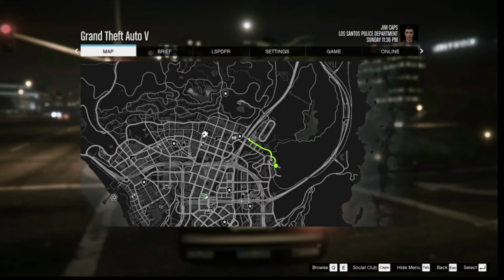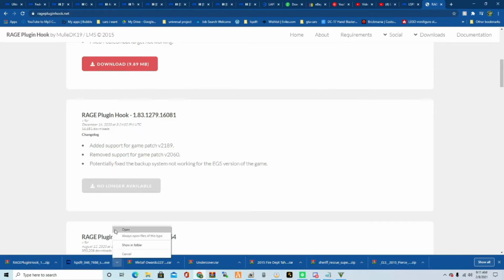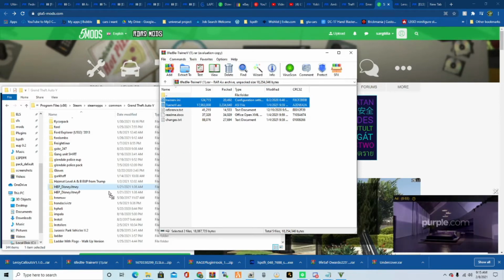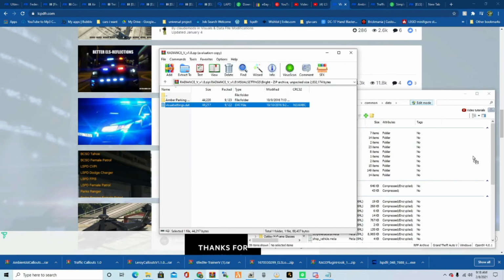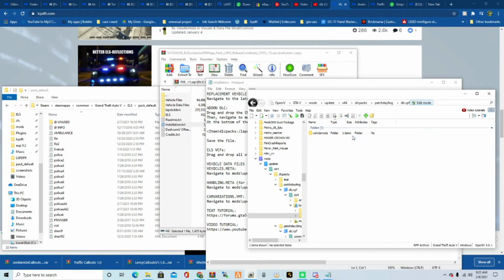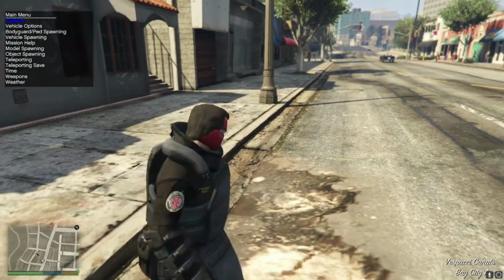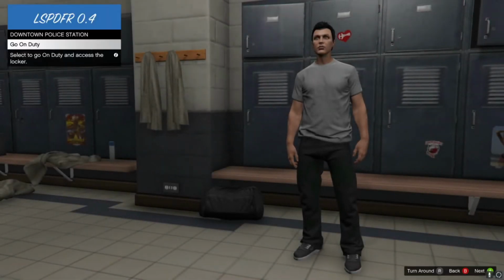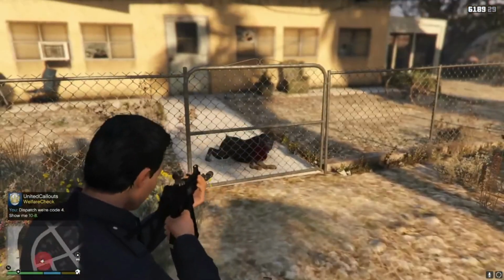How to install lspdfr,els,custom cars/wepons, more callouts and simple trainer